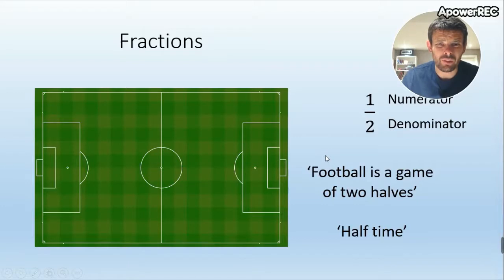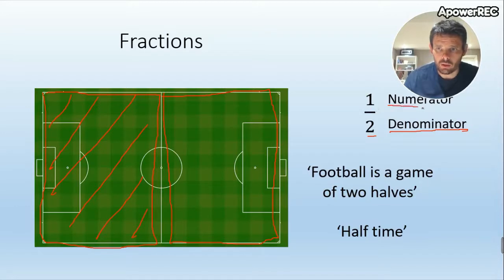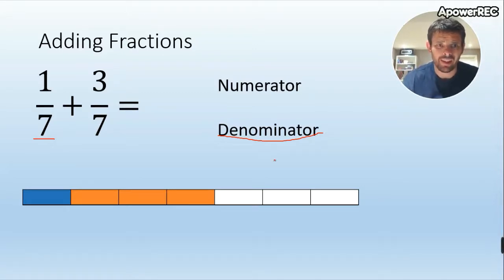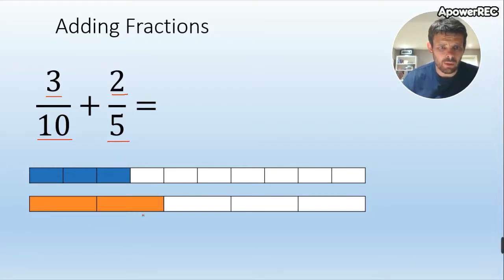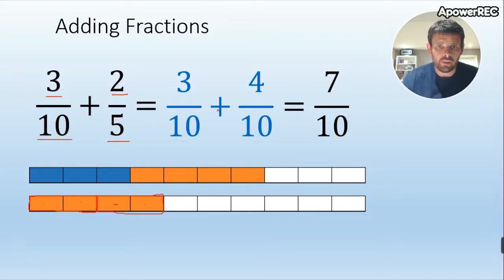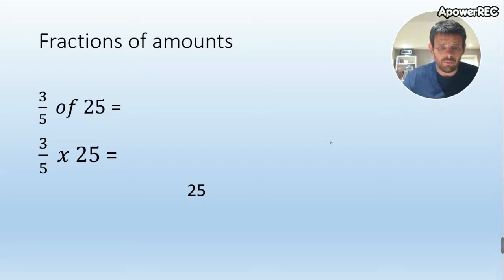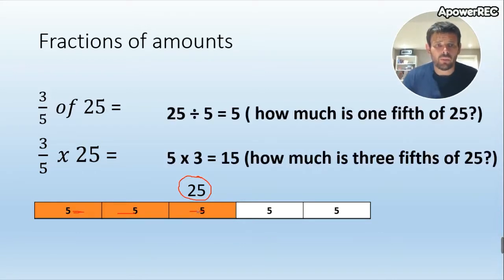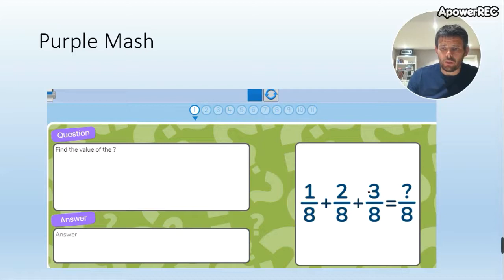Year 5 - Fractions